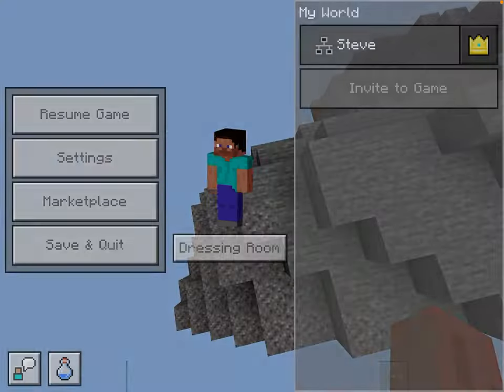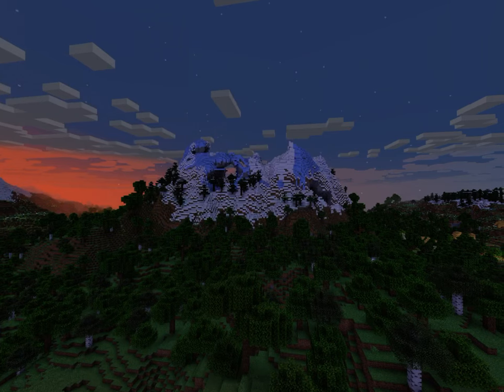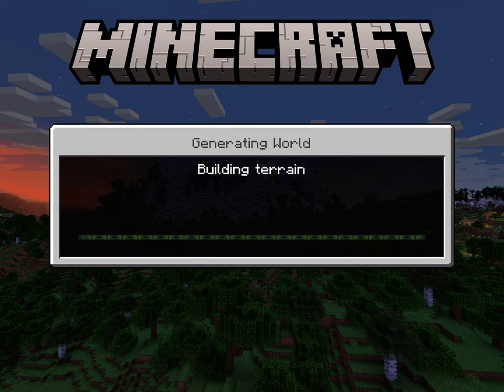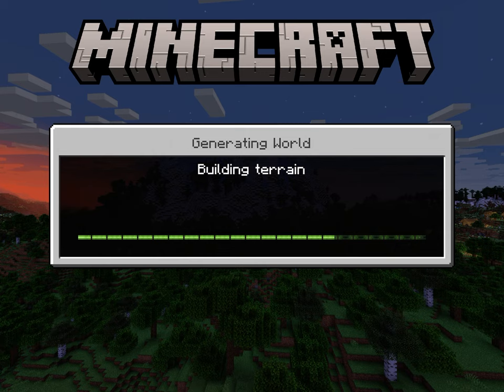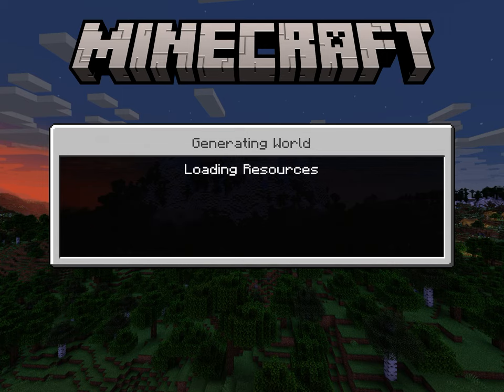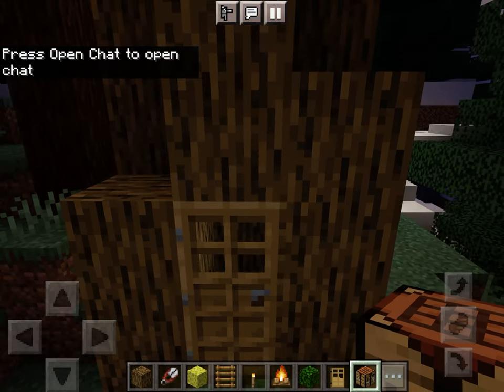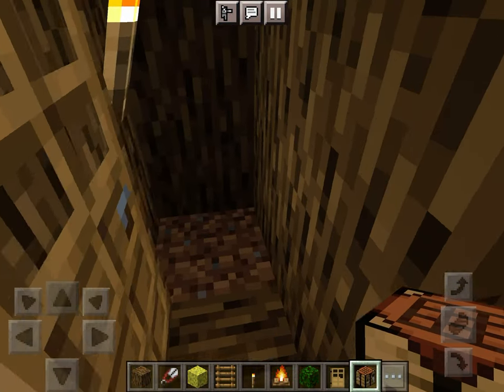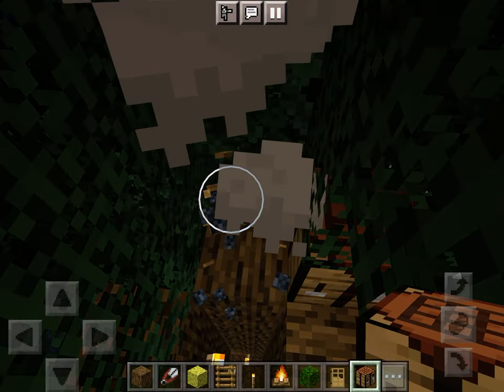Minecraft treehouse tutorial (part 1)